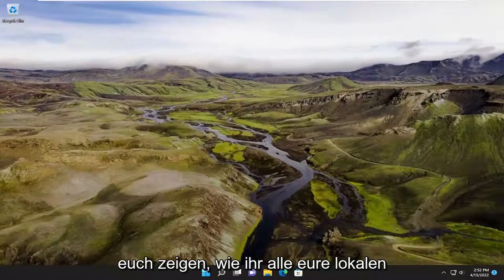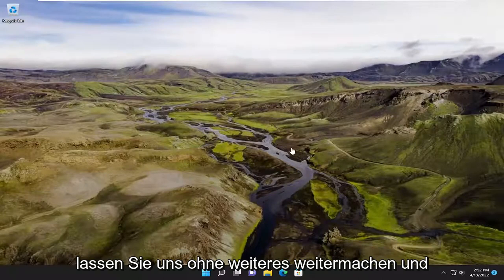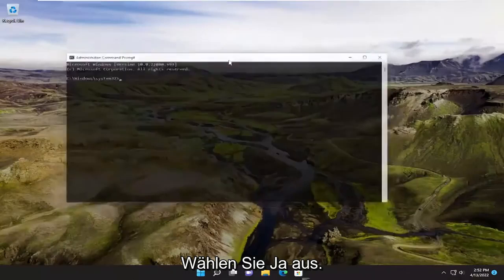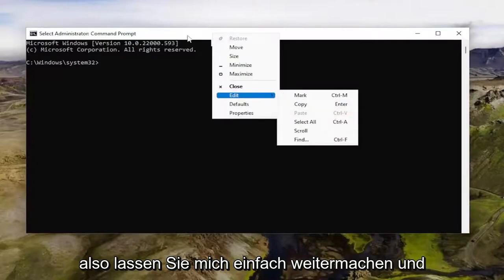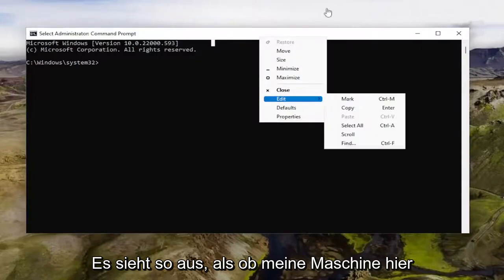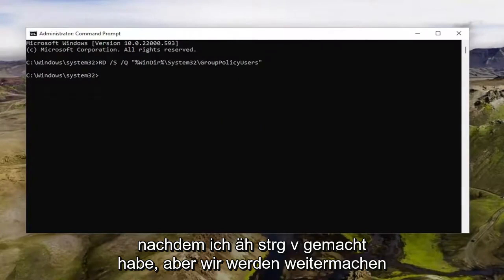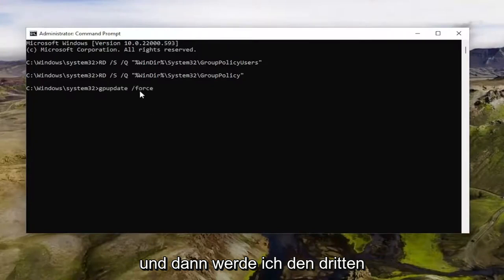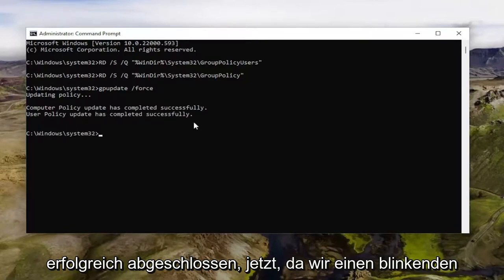Windows 10/11: So setzt ihr die Gruppenrichtlinie zurück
So setzen Sie alle lokalen Gruppenrichtlinieneinstellungen in Windows 11 auf die Standardeinstellungen zurück [Tutorial]

Verwendete Befehle:
gpupdate /force

Der Gruppenrichtlinien-Editor ist ein wichtiges Tool für Windows-Betriebssysteme, mit dem Systemadministratoren Systemeinstellungen feinabstimmen können. Es verfügt über mehrere infrastrukturelle Konfigurationsoptionen, mit denen Sie Anpassungen an den spezifischen Leistungs- und Sicherheitseinstellungen für Benutzer und Computer vornehmen können.

Wenn Sie viele Gruppenrichtlinienänderungen vorgenommen haben, können Sie die Einstellungen schnell auf ihre Standardwerte zurücksetzen. In dieser Anleitung zeigen wir Ihnen, wie Sie die Aufgabe unter Windows 11 erledigen.

In diesem Tutorial behandelte Probleme:
Zurücksetzen der lokalen Gruppenrichtlinie PowerShell
Lokalen Gruppenrichtlinienserver 2021 zurücksetzen
cmd lokale Gruppenrichtlinie zurücksetzen
So setzen Sie die lokale Gruppenrichtlinie auf die Standardeinstellungen von Windows 11 zurück
lokale Gruppenrichtlinie auf Standard zurücksetzen
Lokale gruppenrichtlinie windows 11 zurücksetzen